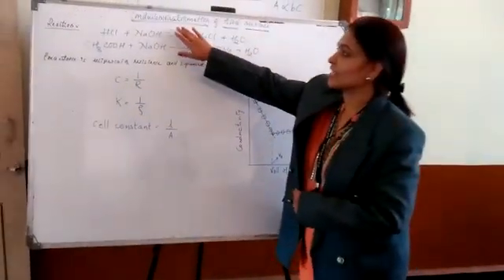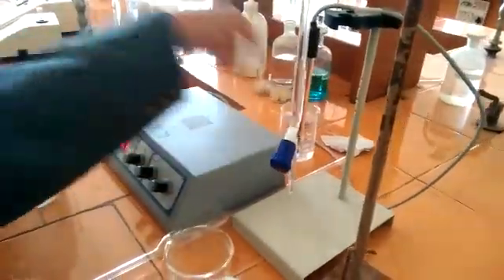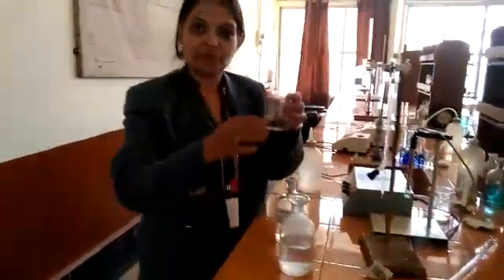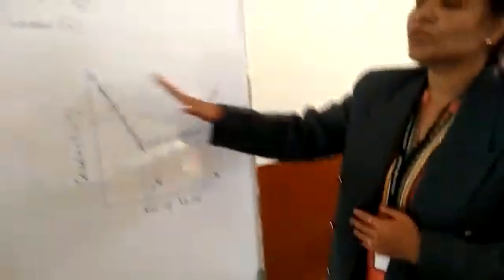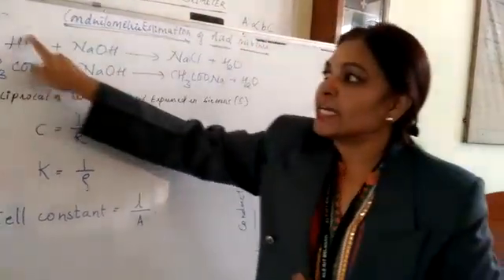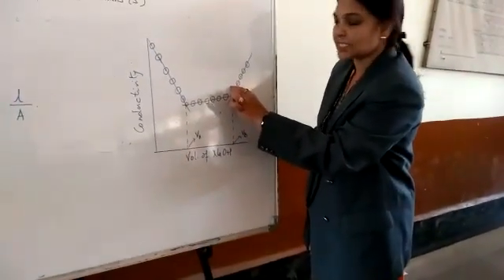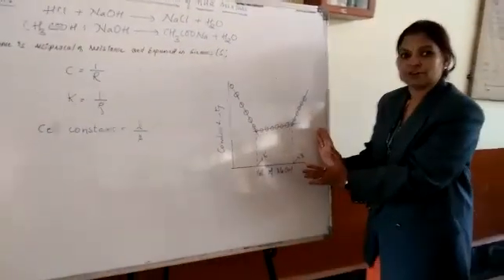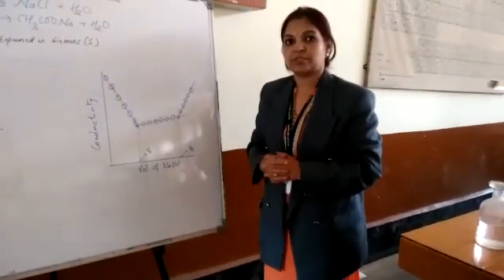Conductometric estimation of acid mixture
By Mrs. S. A. Sangam